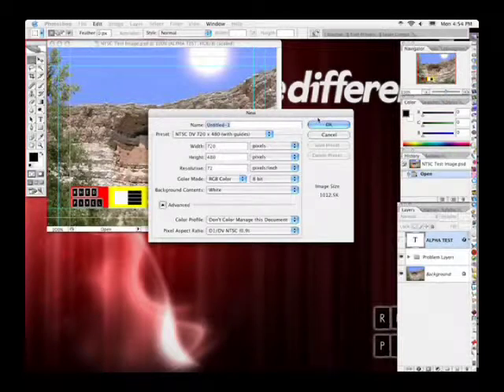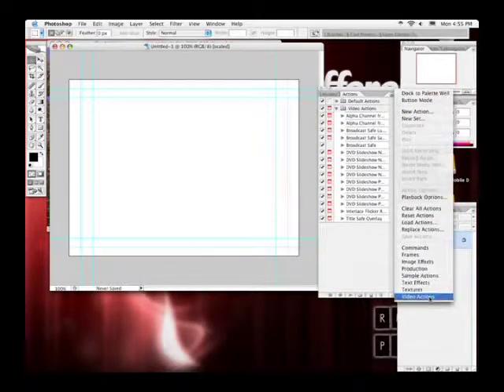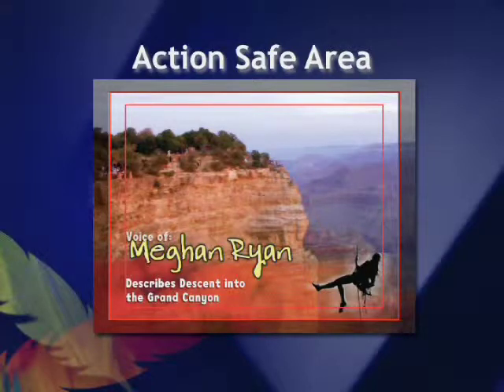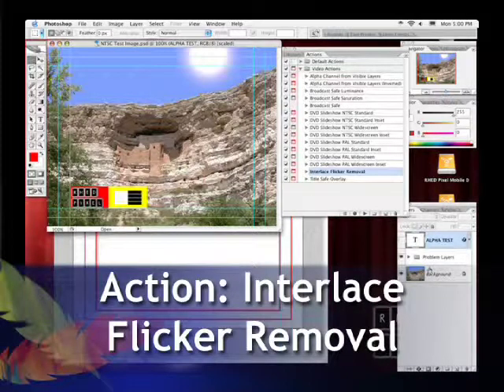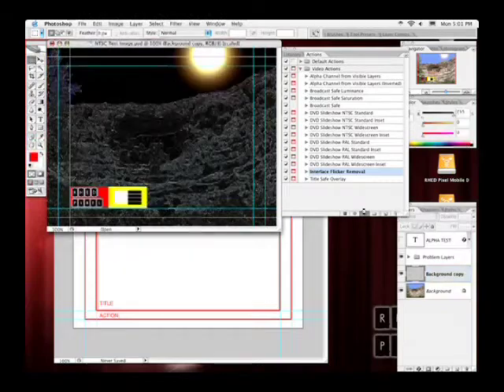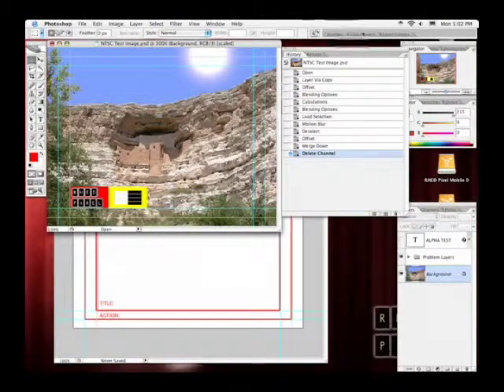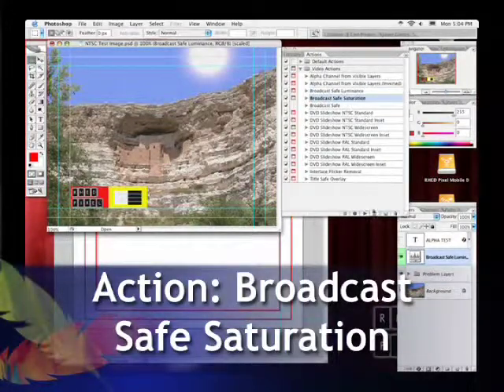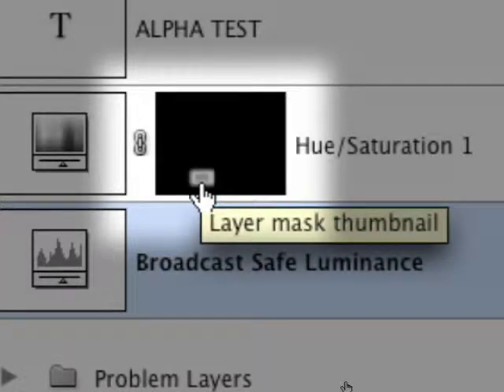Using Video Actions - 1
How to use the built in video actions in Photoshop to automate tasks and speed up the creative workflow for your video projects. Some of the actions covered in this tutorial are Title Safe Overlay, Interlace Flicker Removal, Broadcast Safe Luminance and Broadcast Safe Saturation.